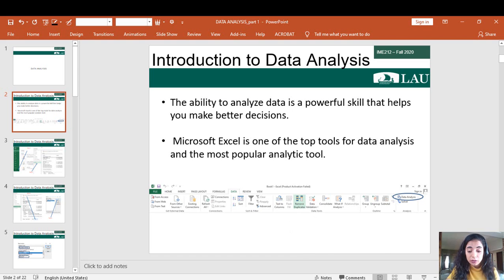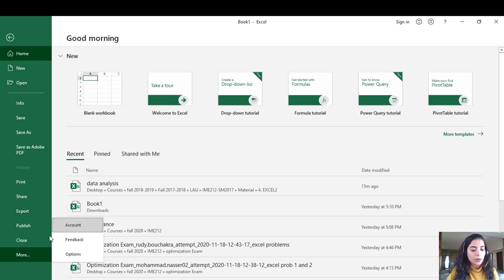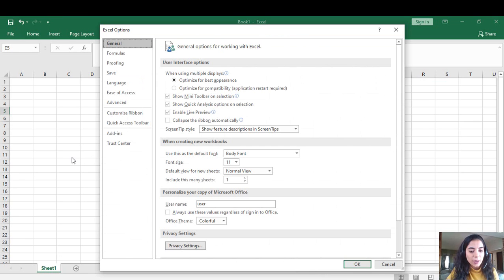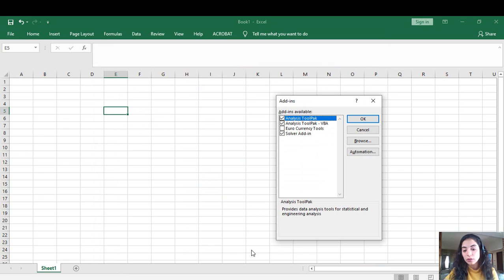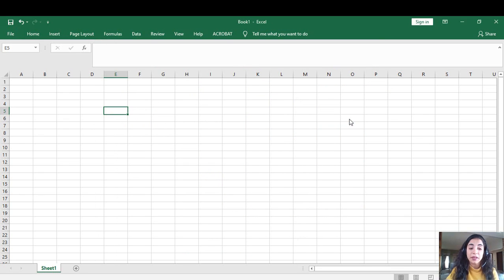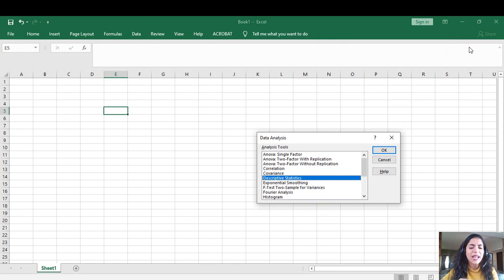How to add data analysis toolpack on excel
In this video, we are going to start a new topic: data analysis using Excel. First step is to add the data analysis toolpack.